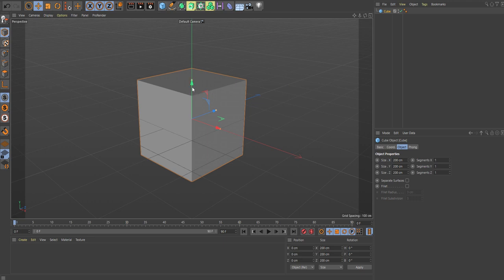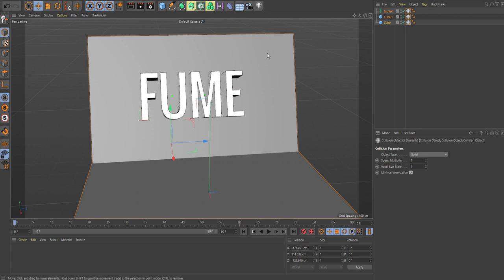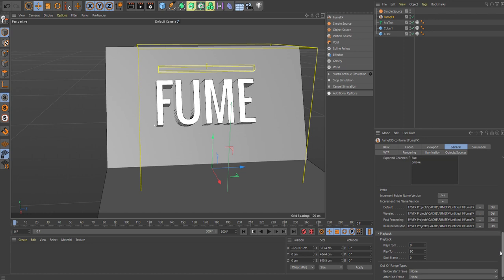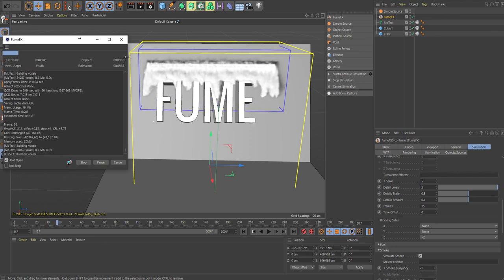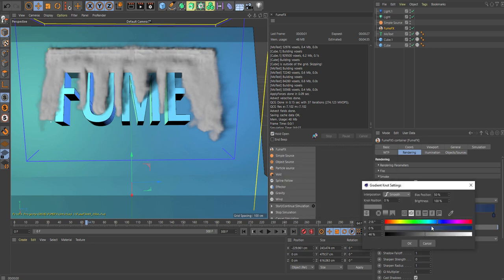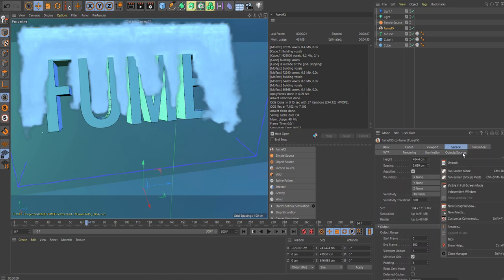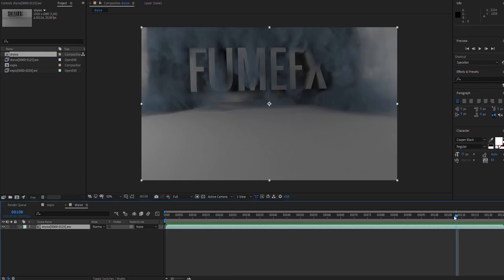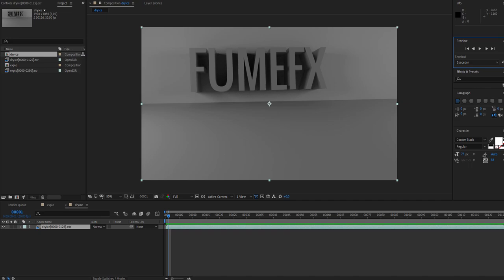FumeFX Cinema 4D - Dry Ice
Hello
A short tut on creating Dry Ice inside cinema 4d with FumeFX.
Very easy.